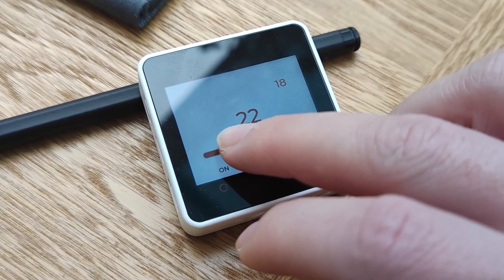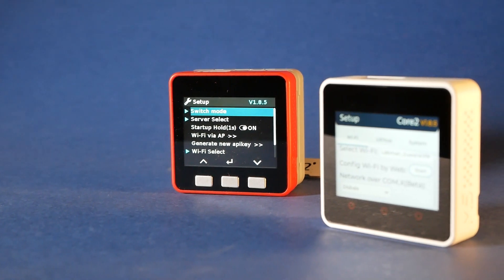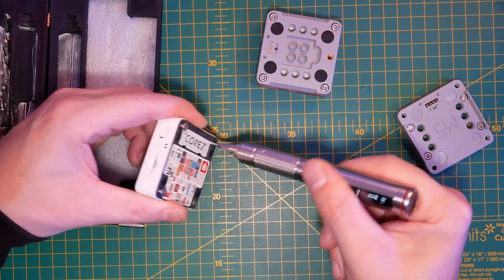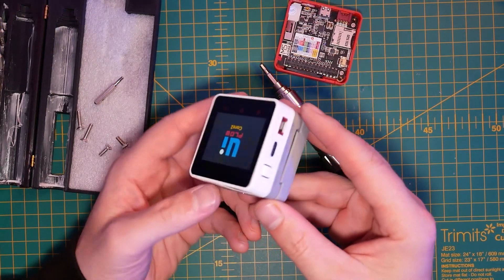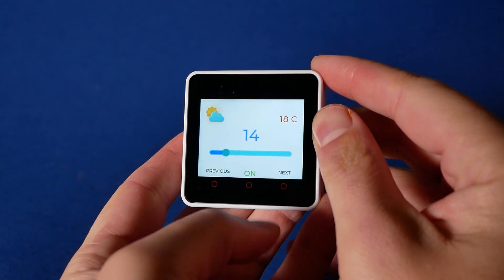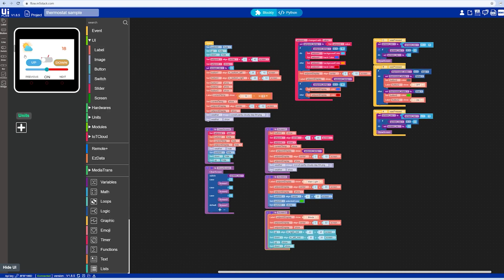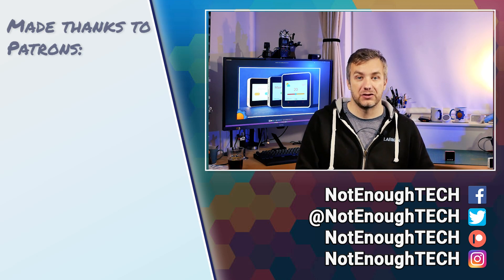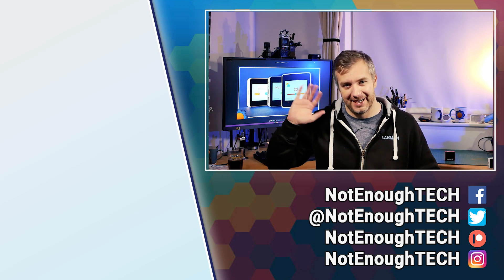I made a thermostat in 2 min without wires and coding: M5Stack Core2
INFO:
I really like the latest Core2 device - it's easy to work with and thanks to new options in the UIFlow - very flexible - just take a look at this mockup which took only a moment to put together!

Rasmus Engell H, Nis L, Ha-Dida, Herik A, Daniel G, Leroxy, Nodle, Marta H, Natasha W, Grigory, David G, Dane M, Kim B